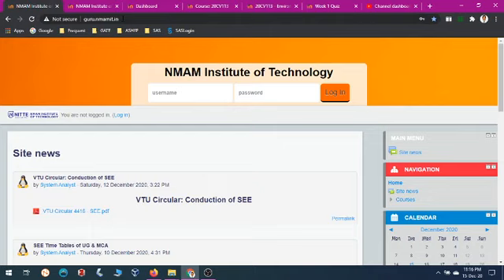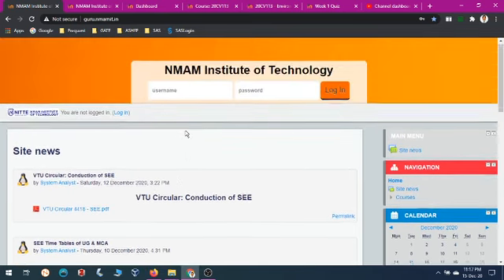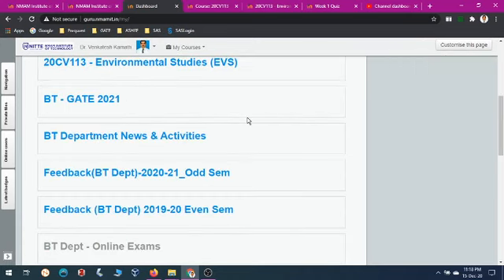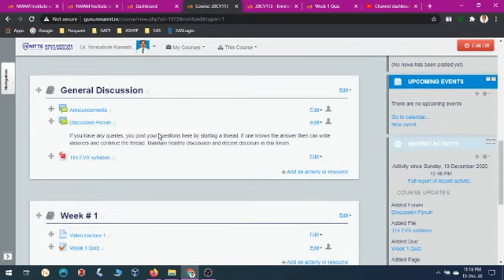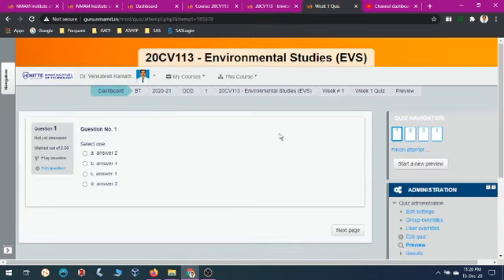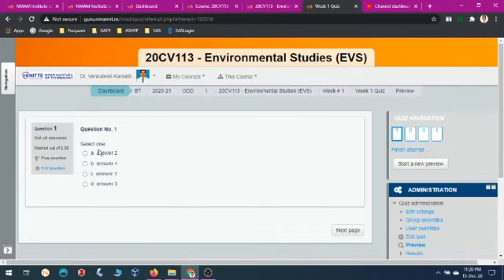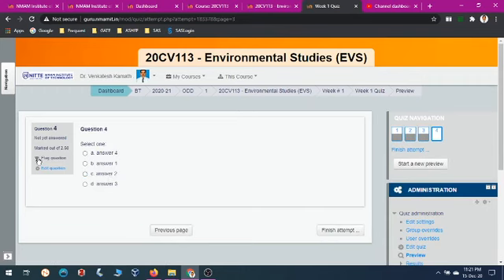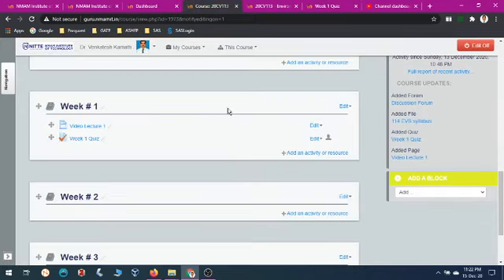How to access moodle @ NMAMIT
An instructional video on logging in to Moodle and accessing Moodle based courses for a fresh student @ NMAMIT, Nitte.
Use: guru.nmamit.in
Require internet to access from places outside college
Within college, if connected to college wifi / LAN, internet is not required.